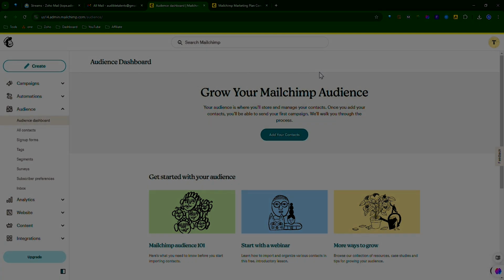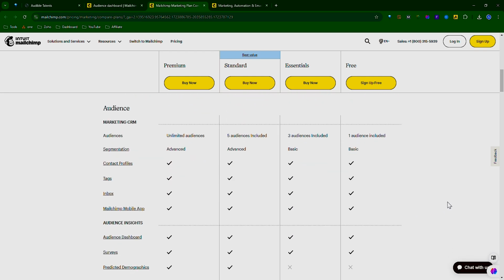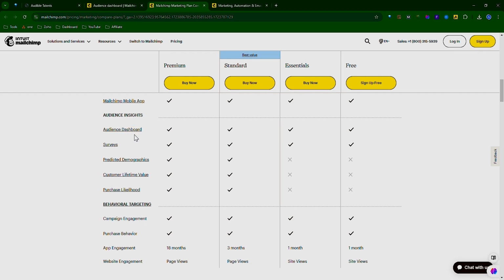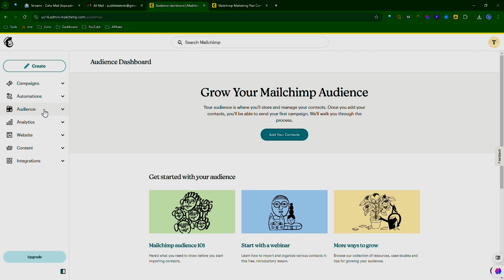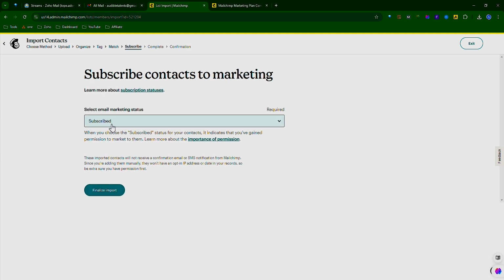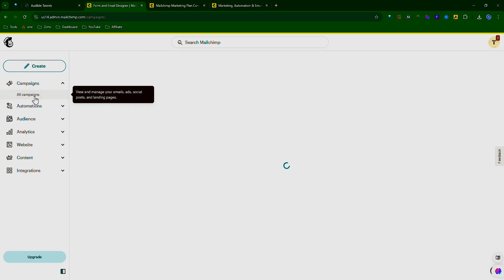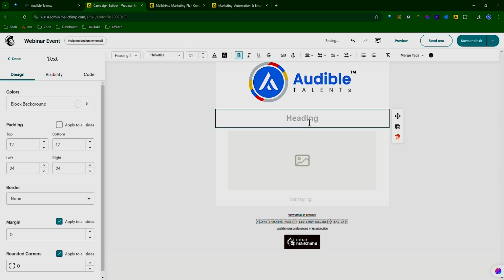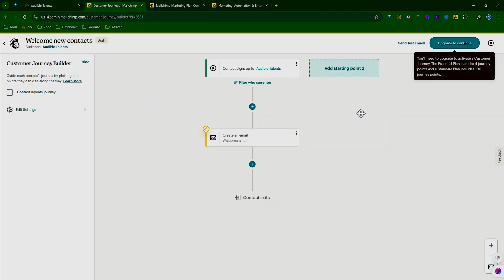How to Use Mailchimp for Email Marketing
Unlock the power of email marketing with this beginner-friendly MailChimp tutorial!

Are you starting your first campaign or looking to refine your email strategy? This detailed guide will walk you through the basics of MailChimp.

Learn how to create engaging emails, manage your audience, and track performance to boost your marketing success.

Perfect for small businesses and entrepreneurs aiming to grow their brand through effective email marketing.